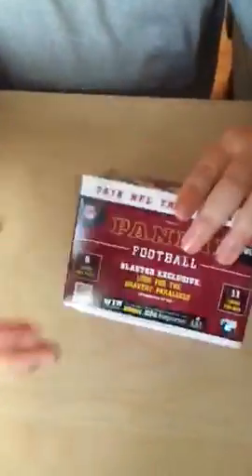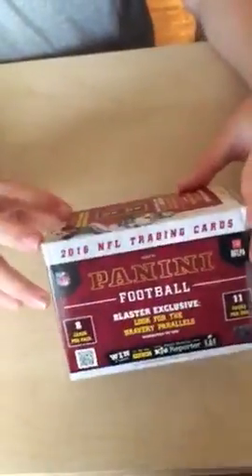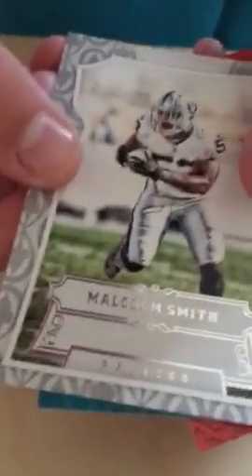Panini Football Blaster Box Break Part 1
Our first box break